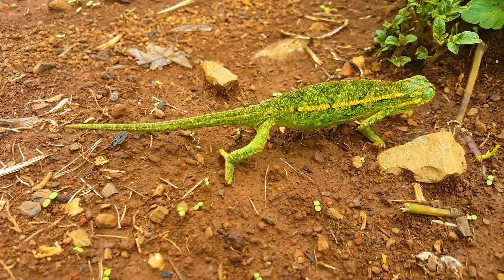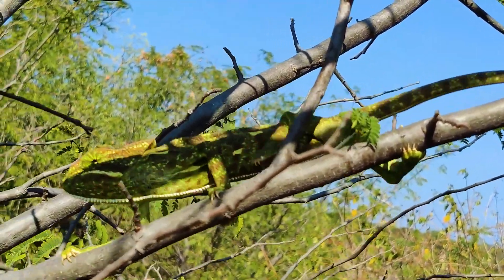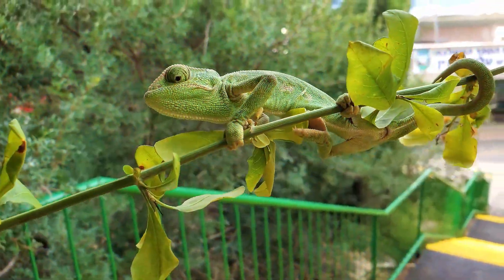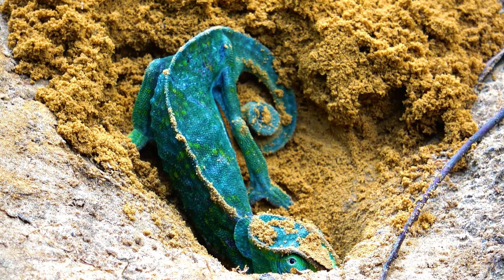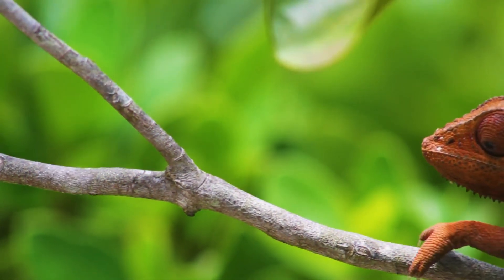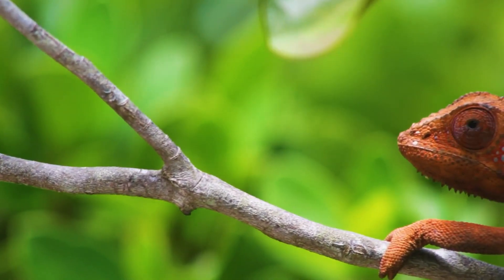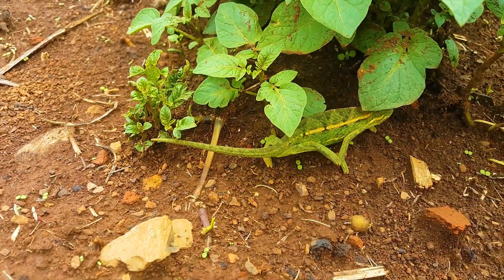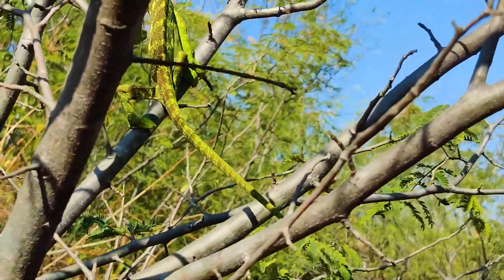Beautiful Footage: Chameleons Are Amazing. True Facts About The Chameleon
Chameleons are well-studied members of the lizard family, which are perfectly adapted to leading an arboreal lifestyle and are also capable of changing their body coloration.

Chameleons are widely known due to their ability to change their coloration and body pattern, which is explained by some peculiarities in the structure of their skin covers. The fibrous and deeper outer layer of the skin is characterized by the presence of special branched cells with dark brown, black, yellow, and ruddy-colored pigments.

The reduction of the chromatophore outgrowths causes a redistribution of the pigment grains and changes in the color of the skin. Due to the combination of pigments in both layers, the appearance of a variety of color shades occurs.

Chameleons are distinguished by their unusual organs of vision. The eyelids of the scaly reptile are fused and cover their eyes permanently but have an opening for the pupil. At the same time, the right and left eyes can perform uncoordinated movements.

During hunting, such animals are capable of sitting motionless for long periods on tree branches, tracking their prey only with their eyes. The animal catches insects with its tongue equipped with a suction cup. These creatures do not have the outer and middle ear, but the ear can sensitively capture acoustic waves within the sound range of 250-650 Hz.